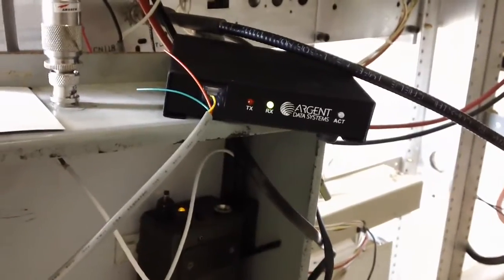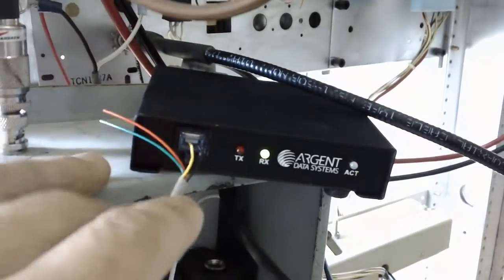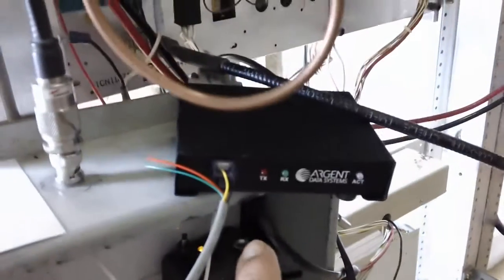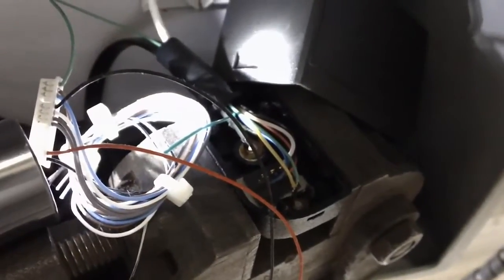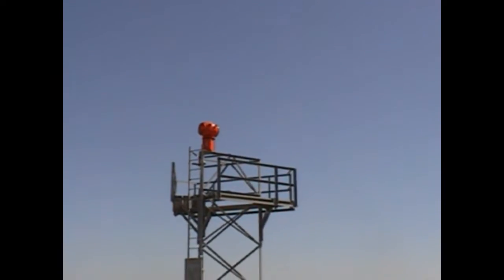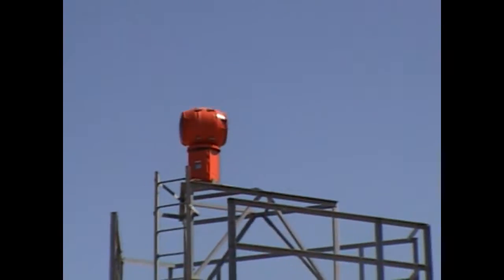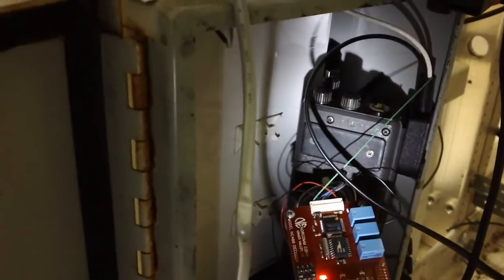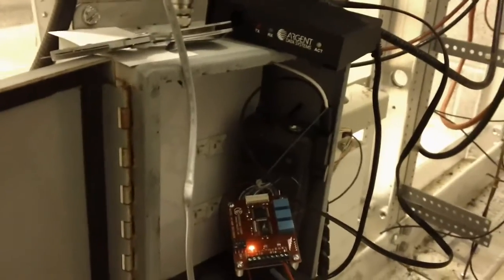Radio remote control device, quick signaling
Ideas about medium to long distance remote control of equipment or signaling. could be interfaced in such a way to signal your information.